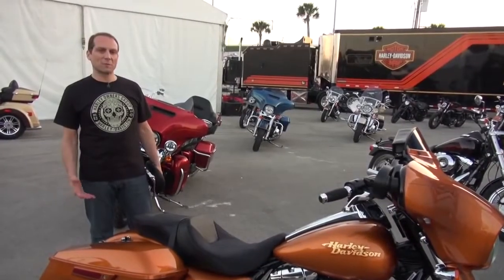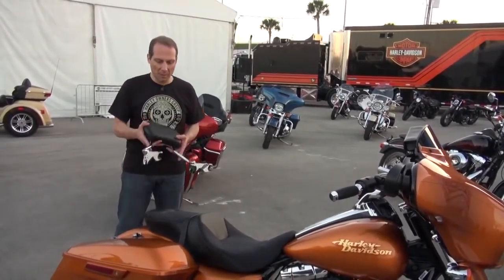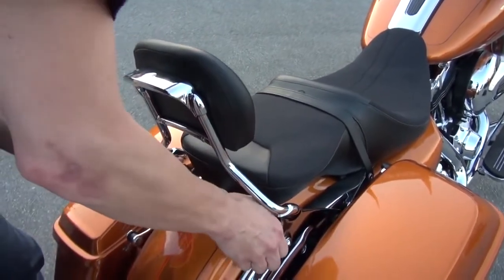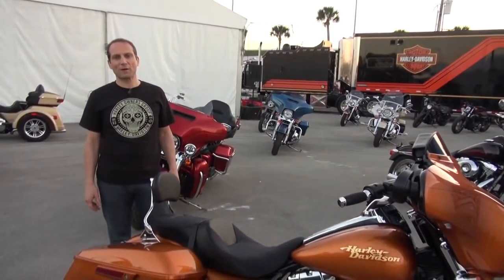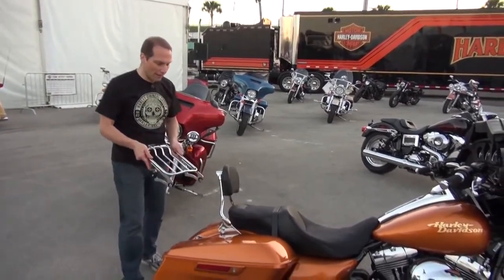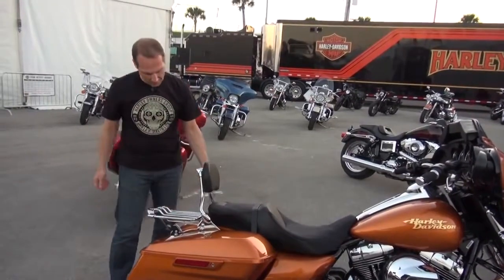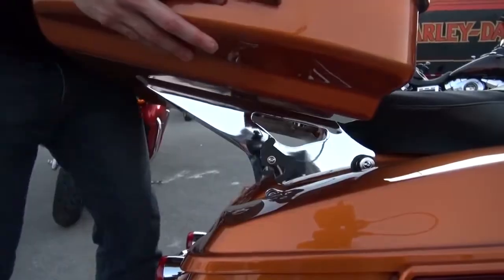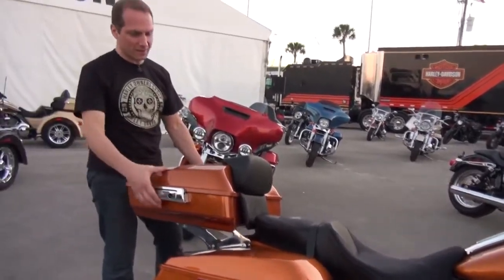Harley-Davidson HOG's Project RUSHMORE | Part 1 Comfort and Convenience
The 2014 Project RUSHMORE Street Glide® Special is a great ride from the get-go: improved aerodynamics, enhanced power handling, intuitive ergonomics, and touchscreen navigation. Check out the P&A job our specialists completed to make HOG's Project Bike a mean, long-distance touring machine.

Learn more about H.O.G.®, the official riding club of Harley-Davidson by visiting
Category